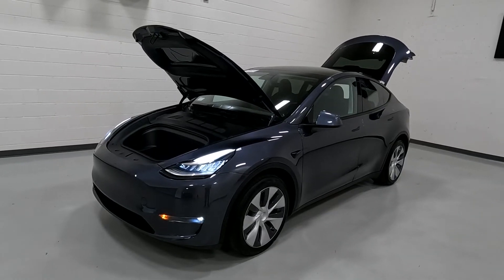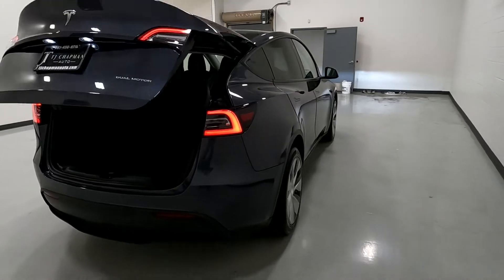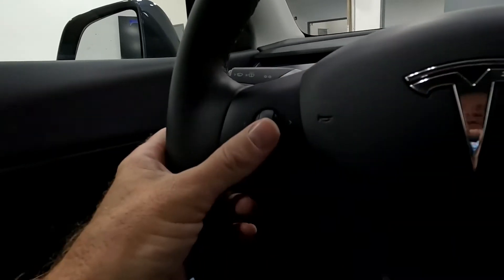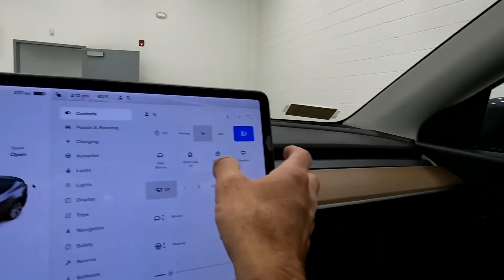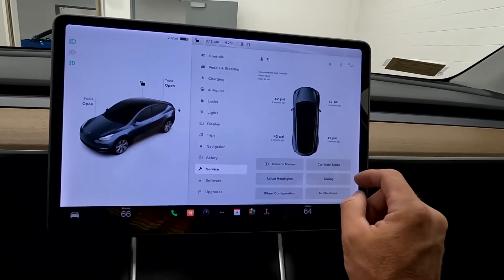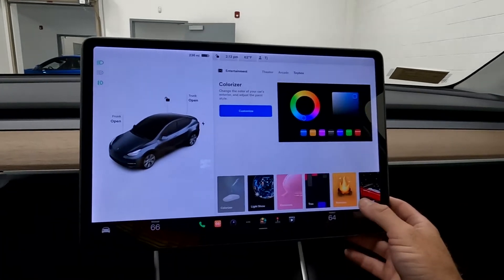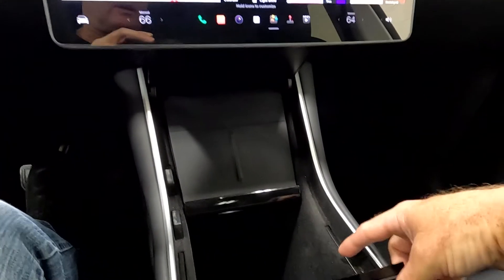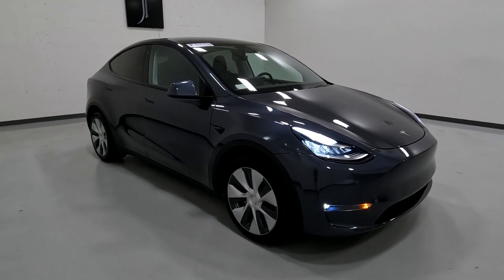2020 Tesla Model Y Long Range Dual Motor For Sale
Model Y Long Range Dual Motor AWD, 15kmi., $65,450 Retail value, Branded title
+ Heated Tesla vegan leather seats
+ Navigation
+ Full glass roof
+ Alloy wheels

EV, Electric vehicle